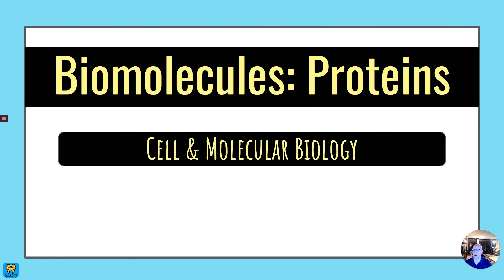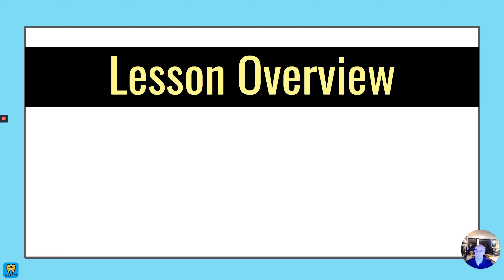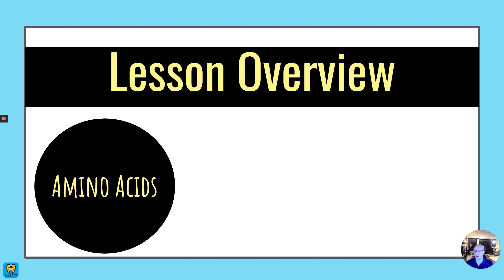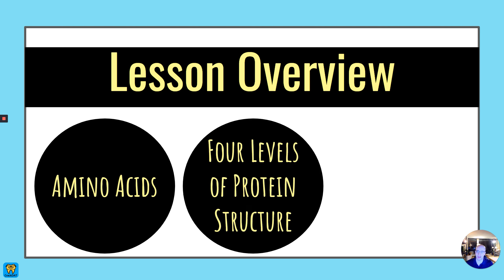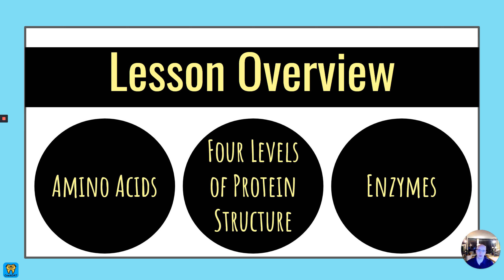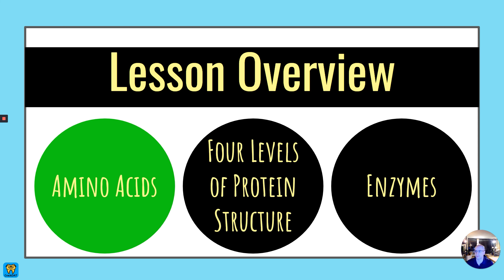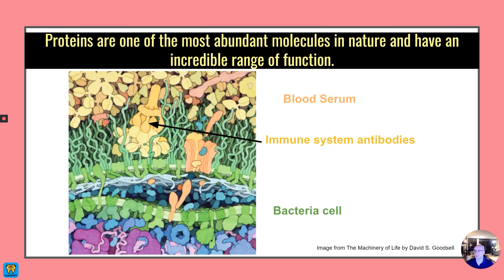DAT Exam Biology Prep Crash Course Lesson 1b Proteins (CrackDAT.com)